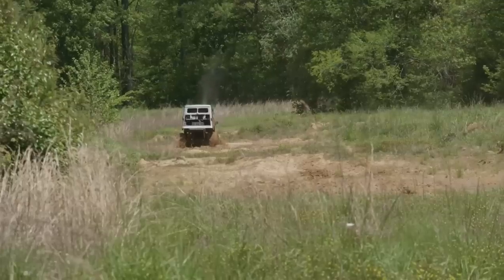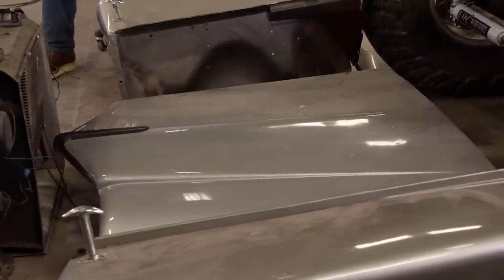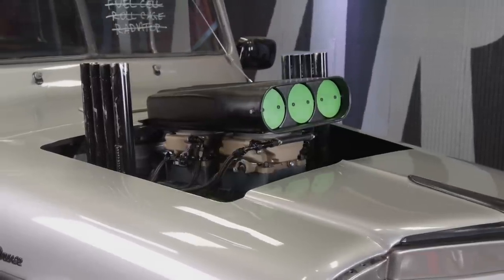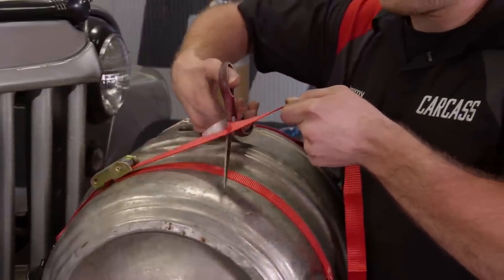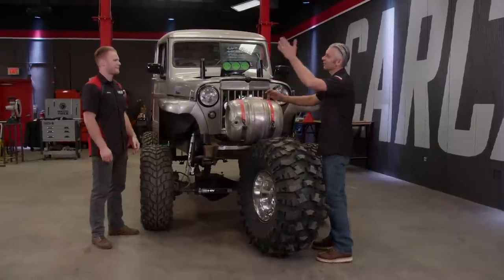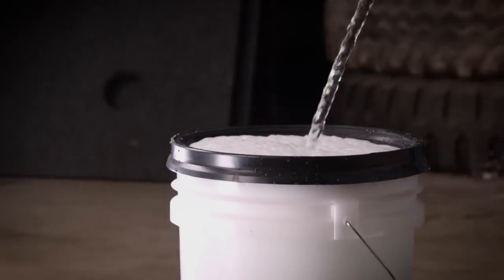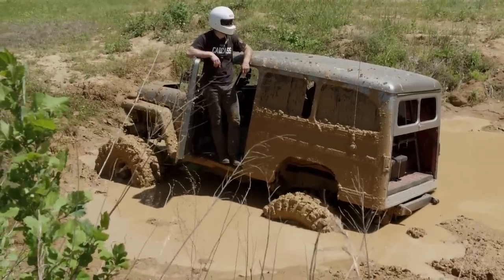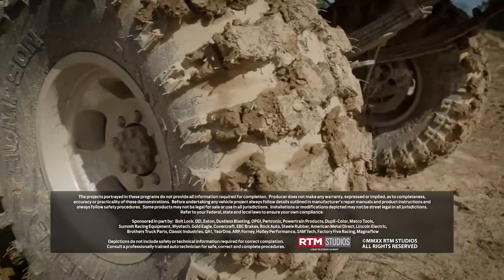Burying Our Willys Wagon In The Mud - Carcass S1, E9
The Willys Mud Wagon gets some finishing touches before it takes to the mud pits. With Big tires, a 630 horsepower engine, and over 3 feet of ground clearance to the body, will it survive?

Mickey Thompson: Mickey Thompson Baja Pro X tires

The Industrial Depot: Tools, Hardware, Shop Supplies

Tom Wood's Custom Drive Shafts: Drive shaft for Willy's